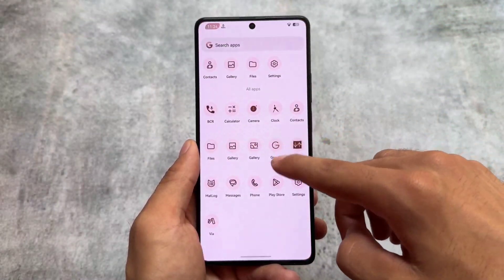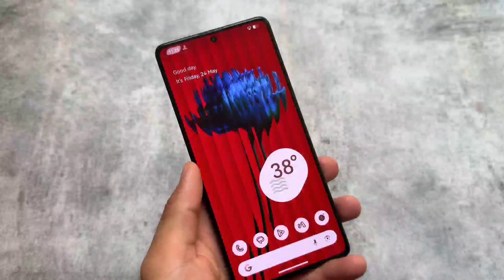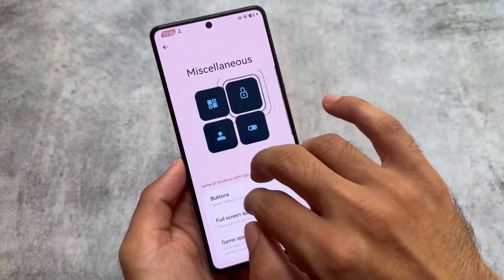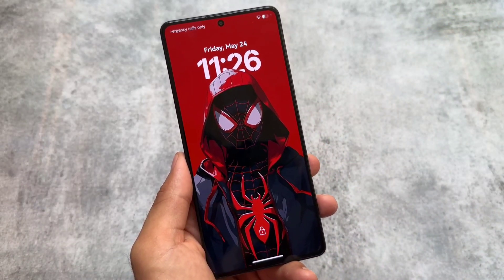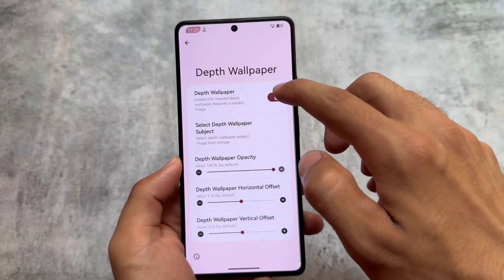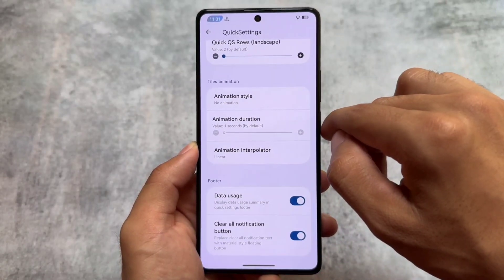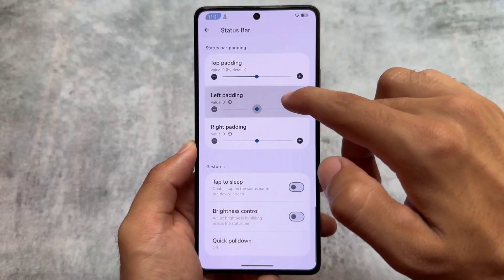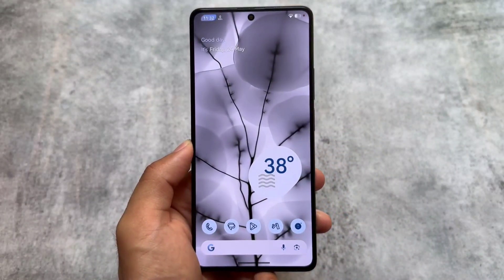risingOS 3.1 is here: LockScreen, HomeScreen, UNIQUE FEATURES & MORE!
Hey guys, What's Up? Everything is good I Hope. In this video, I will show you the " risingOS 3.1 is here: LockScreen, HomeScreen, UNIQUE FEATURES & MORE! ". Make Sure to watch this video till the end to understand everything.